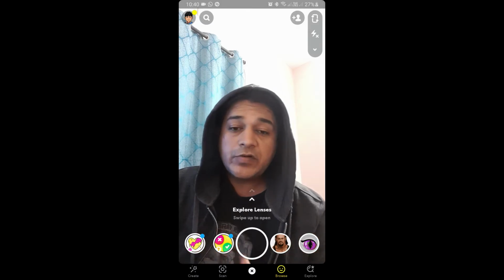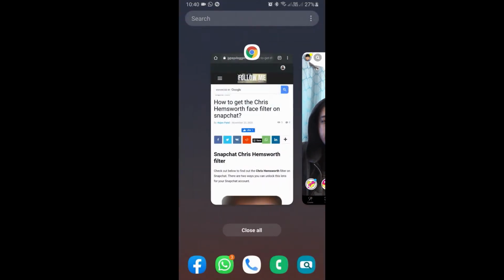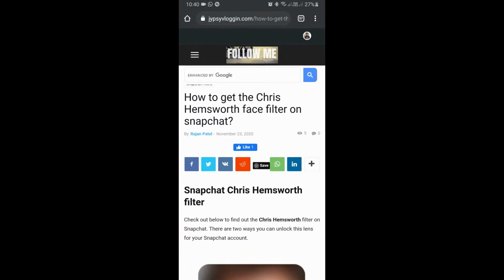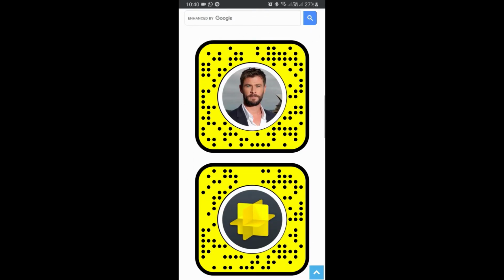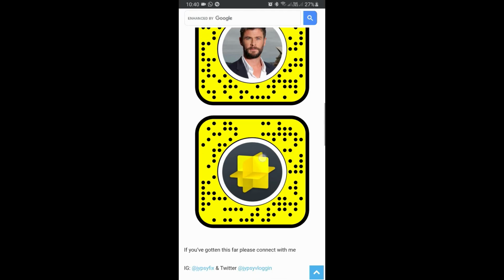How to get the Chris Hemsworth face filter on snapchat